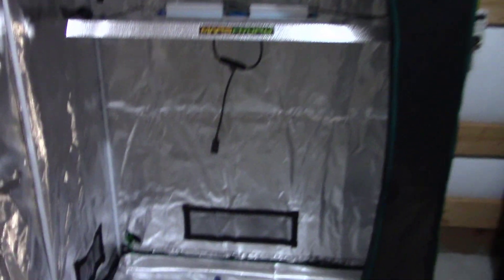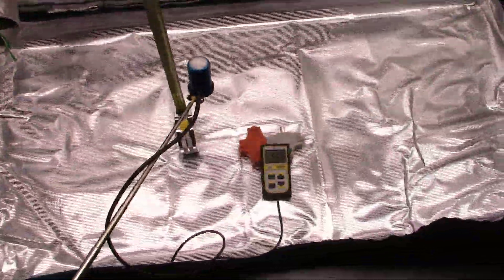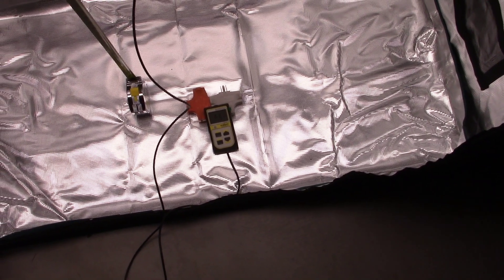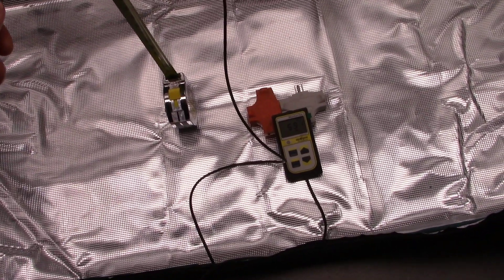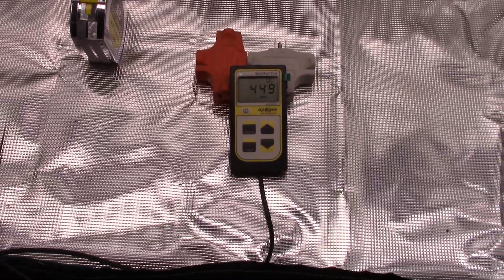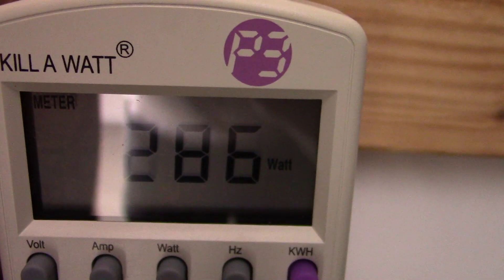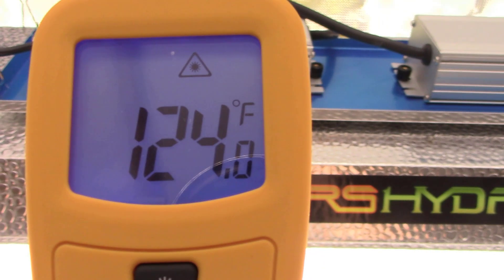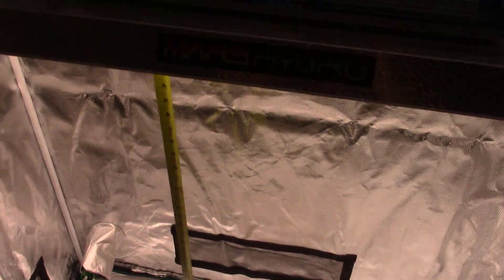Nice PAR Results | Mars Hydro TSL 2000 Indoor Grow Light Testing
Nice PAR results!  Finally getting around to doing some PAR testing of the Mars Hydro TSL 2000 indoor grow light with the Apogee MQ 500 PAR meter.  The PAR numbers look good so far and I'm really liking this indoor grow light.  This light gets a little hot but nothing a fan won't take care of.

Mars Hydro

     Amazon US:

     Amazon CA:

Mars Hydro 2.3x2.3 Grow Tent

Mars Hydro 3x3 Grow Tent